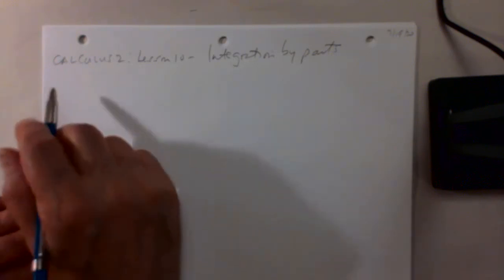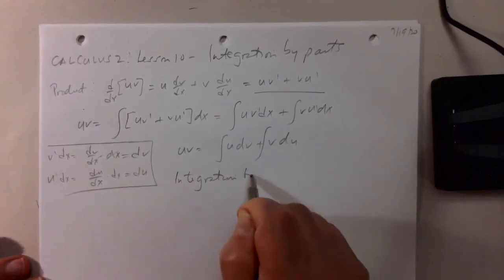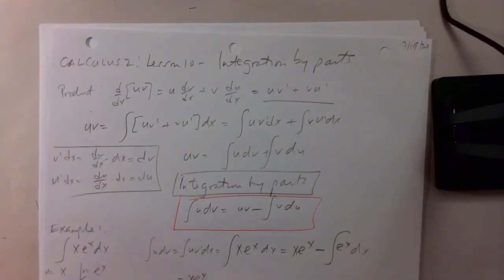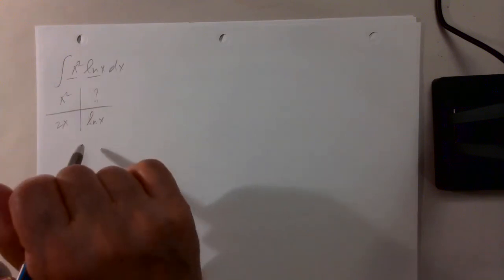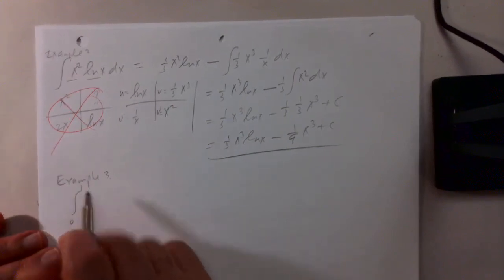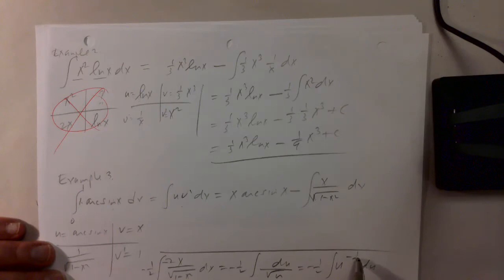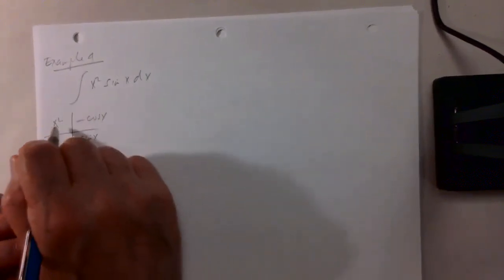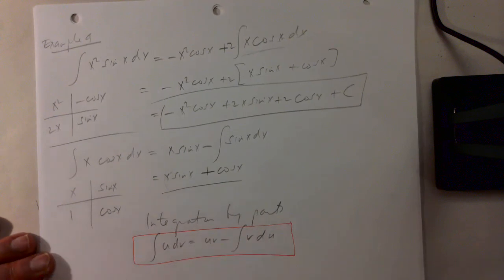Calculus 2 Lesson 10